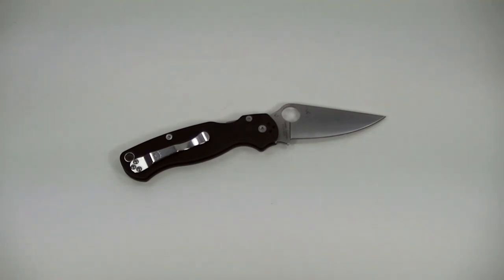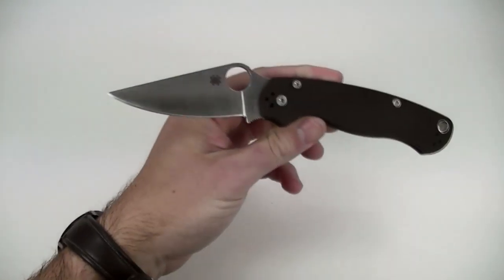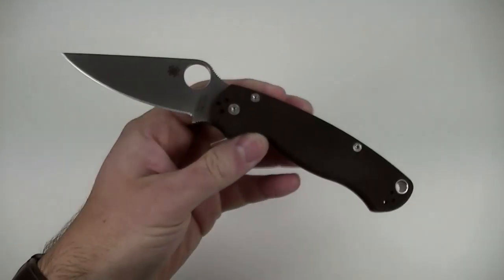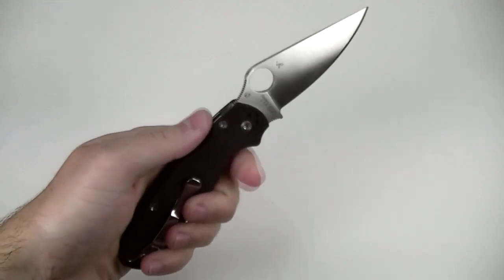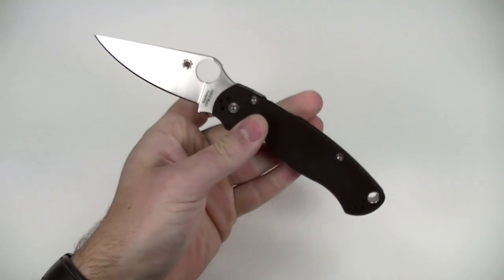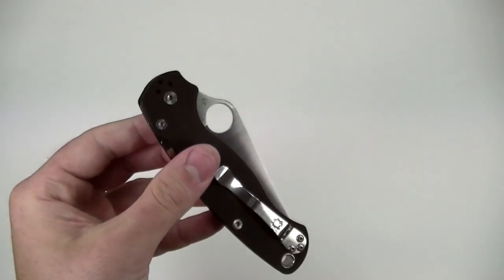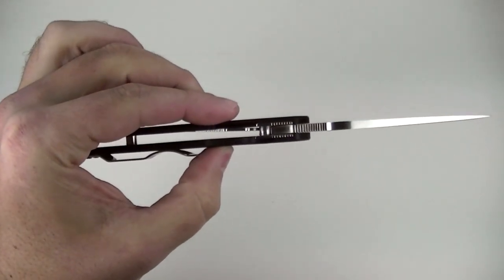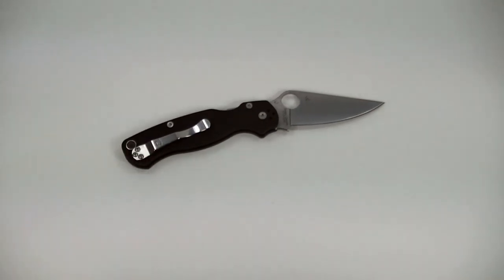Spyderco Paramilitary 2 Review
The Spyderco Paramilitary 2 is definitely a benchmark large EDC / tactical knife. There is a lot to say about this one, and if you feel like reading rather than listening head on over to my website and check out the full written review with pictures. This is an excellent knife however, with not much to complain about.